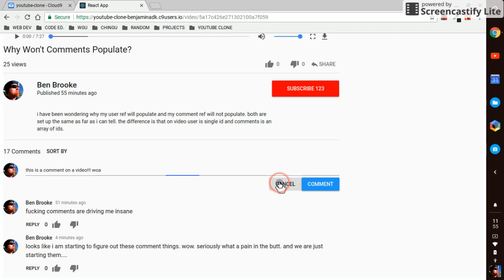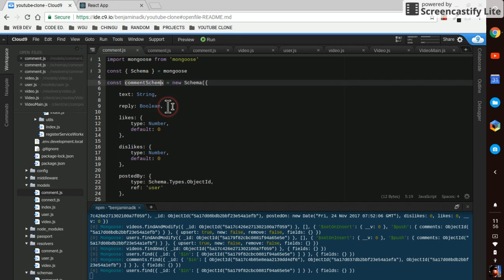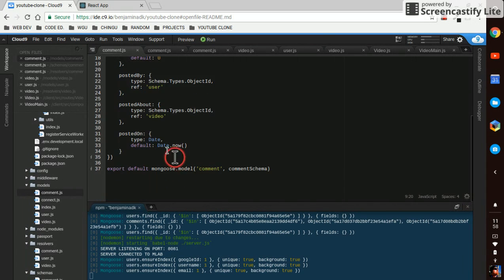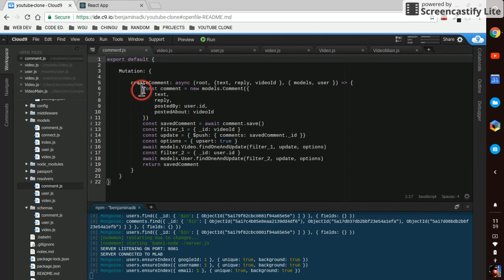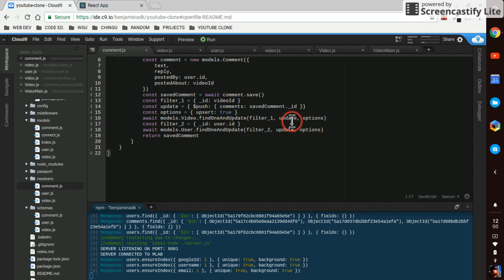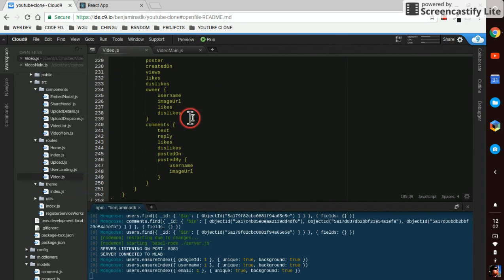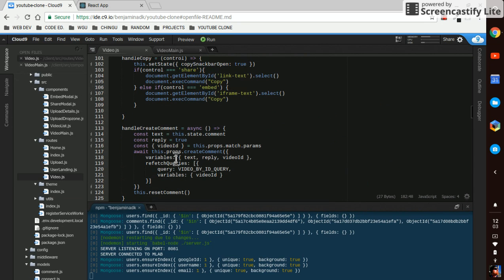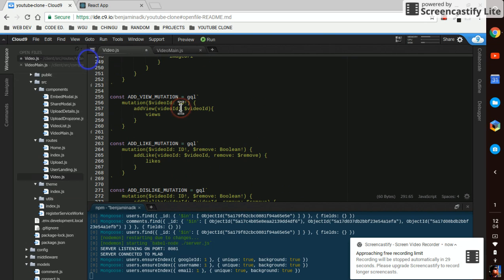You Tube Clone Tutorial 35